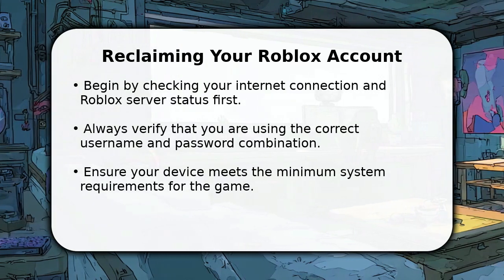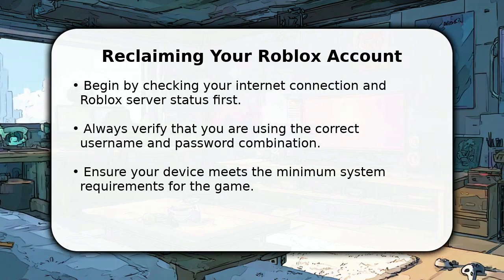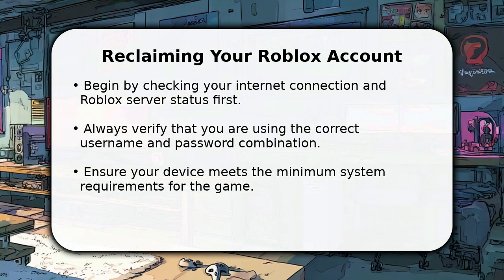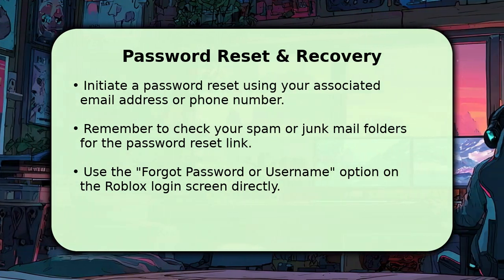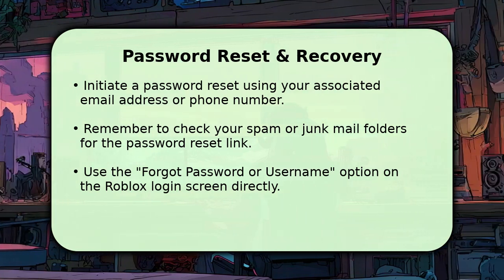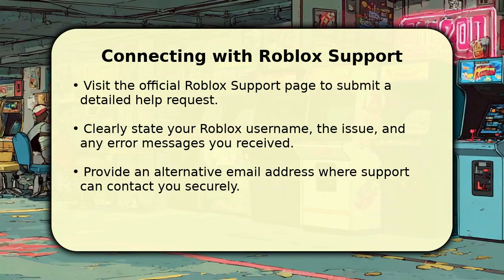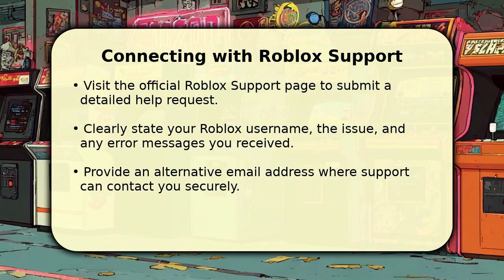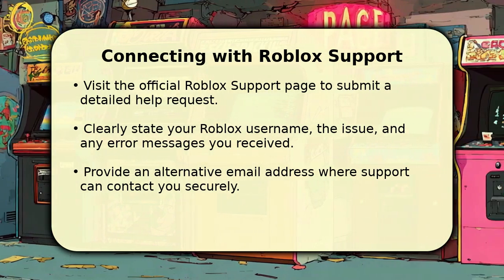How To Get Roblox Back (New 2025)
▸ :^) Are you struggling to get your Roblox account back? In this comprehensive guide for 2025, we'll walk you through every step to recover your lost or inaccessible Roblox account. Whether you forgot your password, had your account compromised, or are just facing login issues, this video has you covered. Learn how to use Roblox account recovery tools, contact Roblox support effectively, reset your password, and secure your account for the future. Don't miss out on your favorite games any longer! You'll gain clear, actionable steps to get back into your Roblox account quickly and safely. Watch now to solve your 'how to get Roblox back' dilemma!